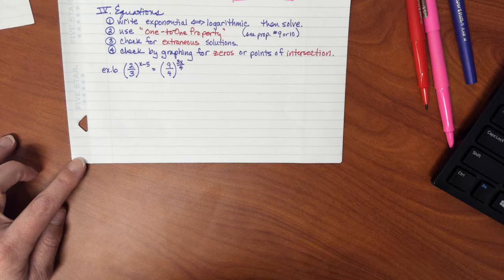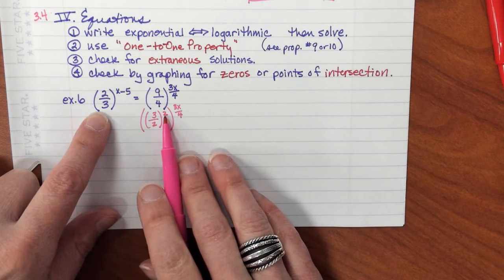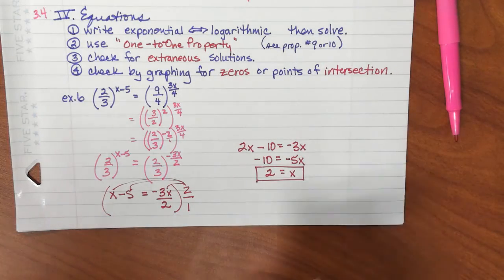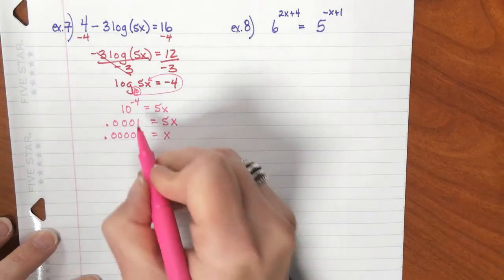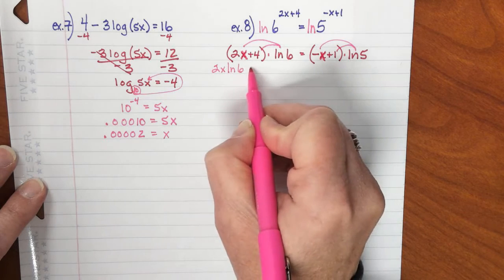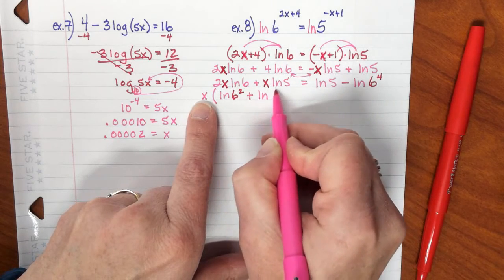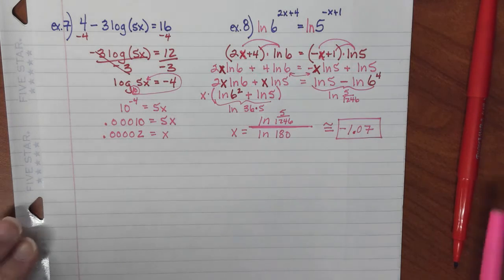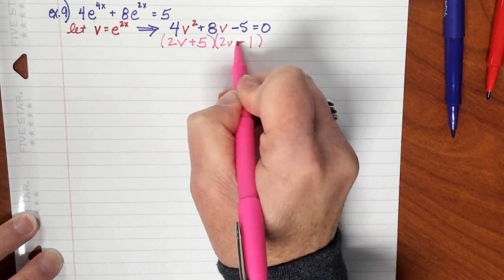Lesson 3.3 and 3.4: Logarithmic Properties and Exponential and Logarithmic Equations(part two)